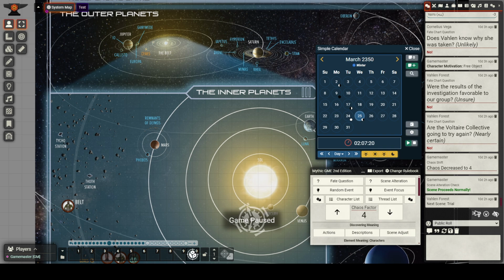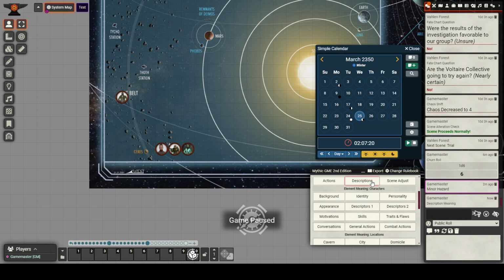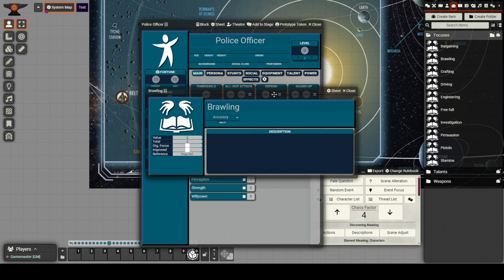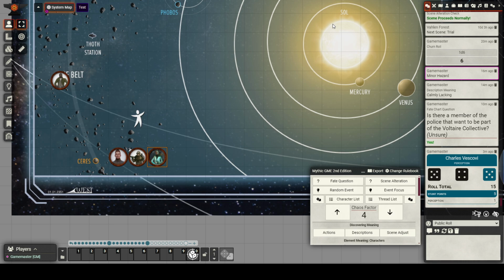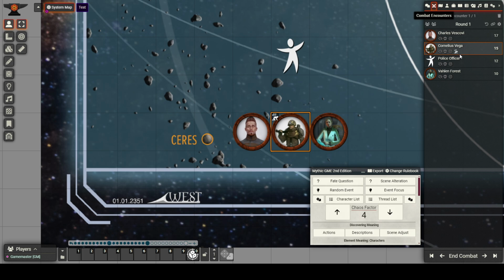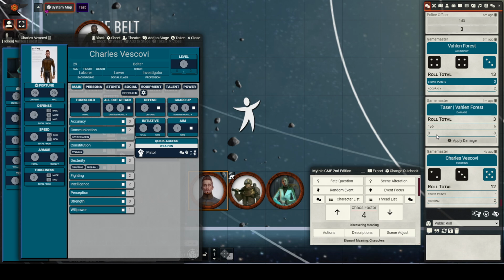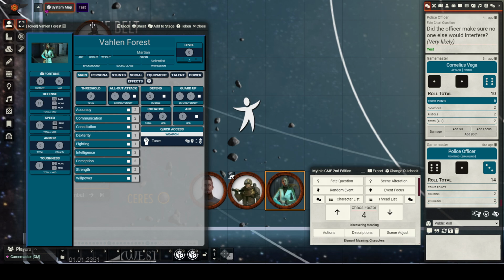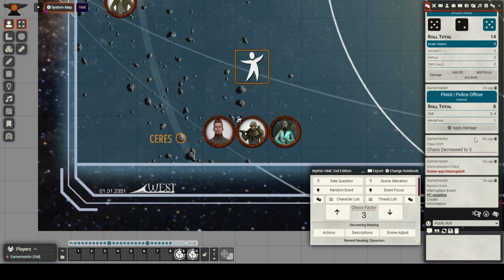Let's Solo the Expanse RPG Episode 7: How the Tables Turn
This was a very fun curbstomp episode. That guy was definitely lacking, but I don't think he was calm for long.